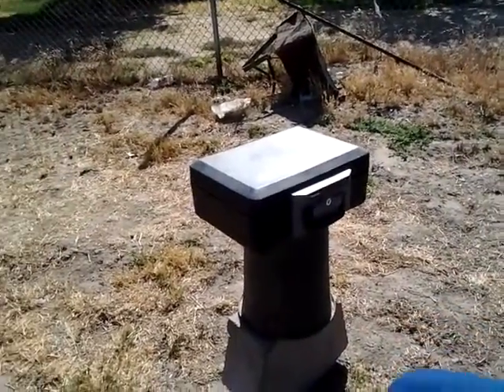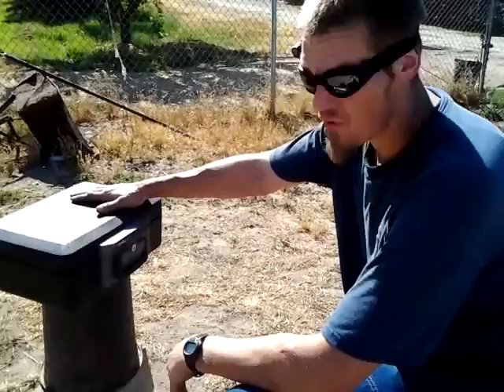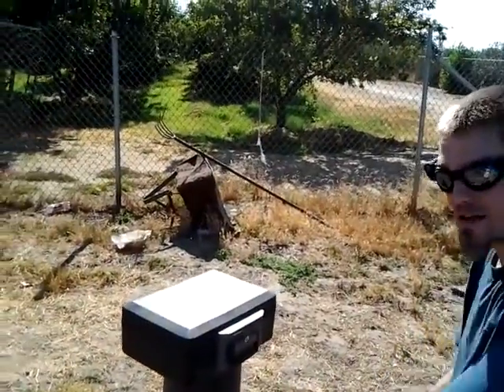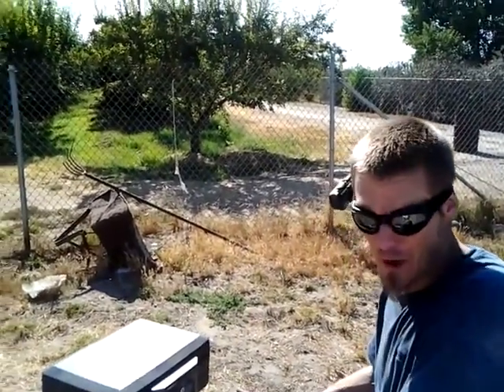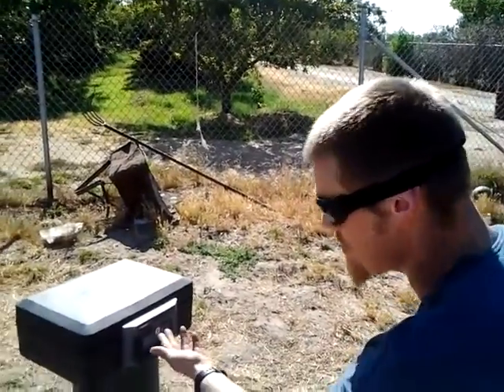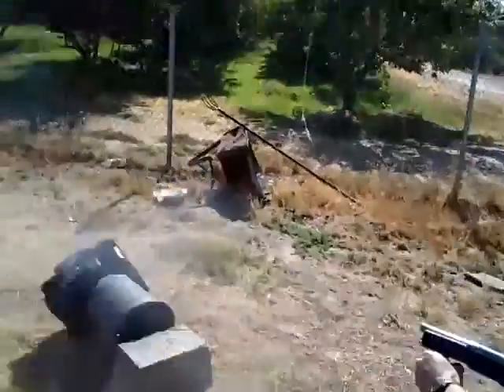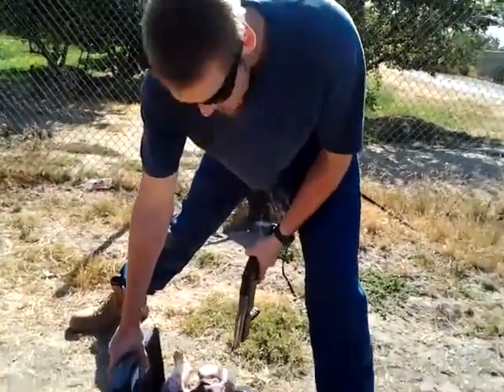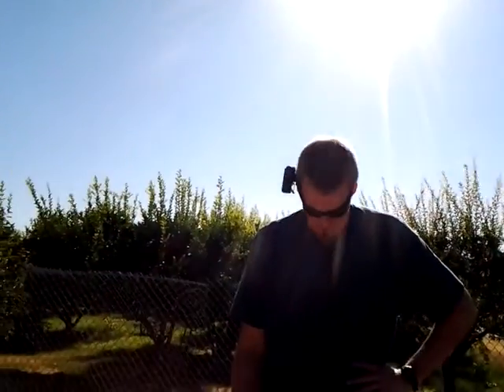Bad ass universal lockpick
"BOOM-KEY" Homemade lockpick guaranteed open any lock.